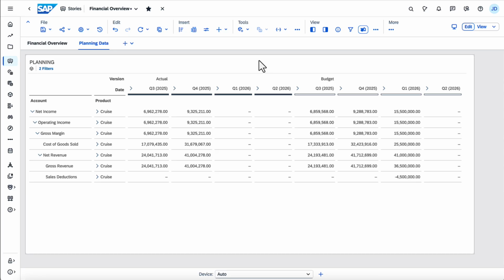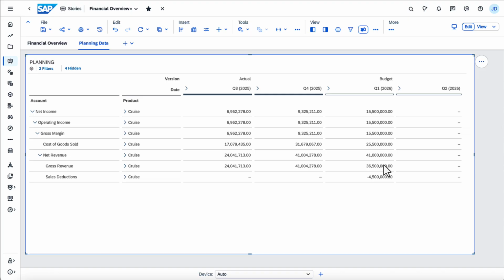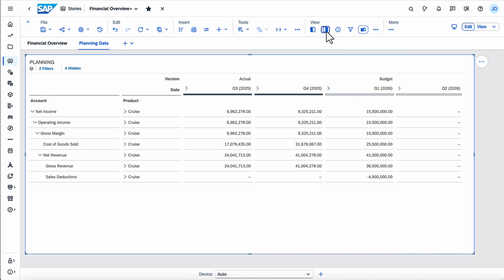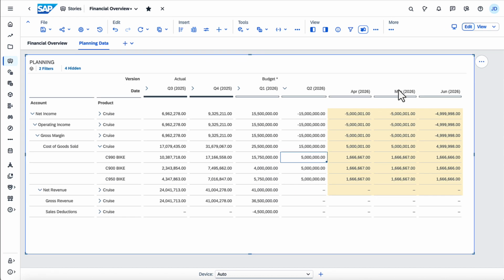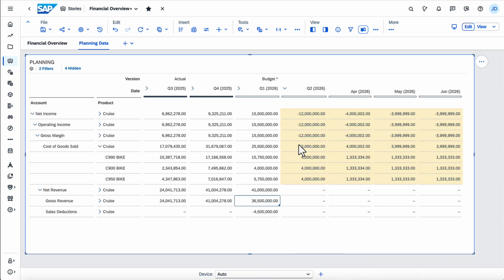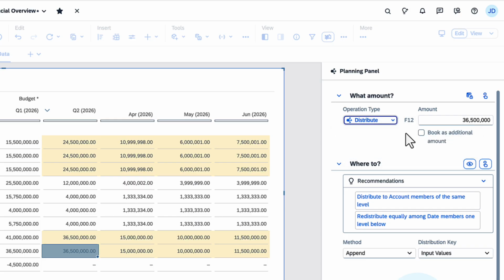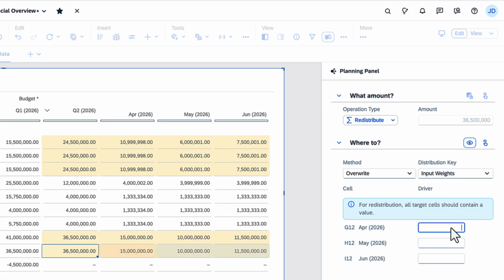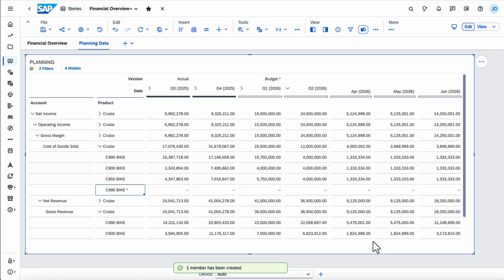How to Plan Using Tables: SAP Analytics Cloud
In this video you’ll explore the range of planning options in tables by reviewing key options in the Builder, entering values, copying values, distributing values, and creating new dimension members.

Chapters:
0:00 Introduction
0:31 Hide columns
0:47 Set the table type
0:59 About unbooked members
1:07 Set the data entry mode
1:25 Enter values in cells
2:22 Copy and paste values
2:51 Use the planning panel
3:59 Add new members